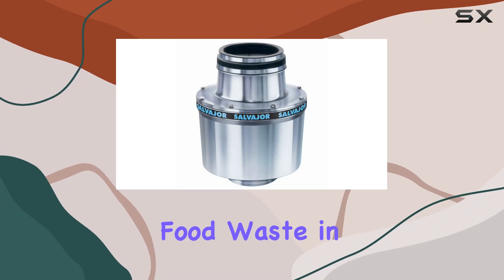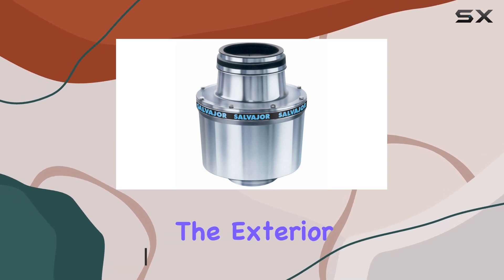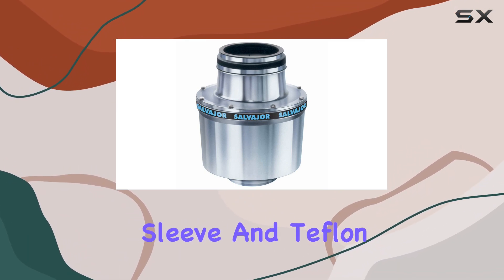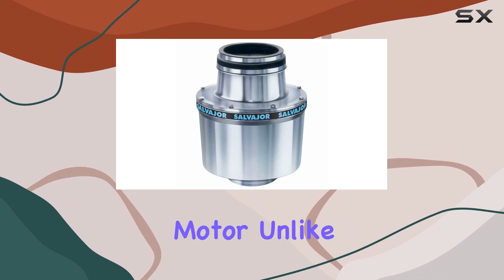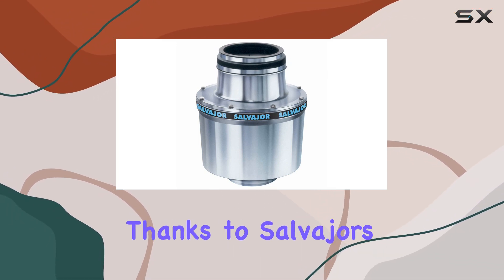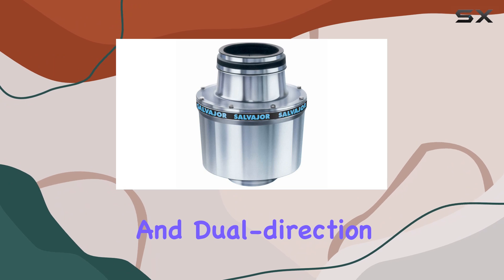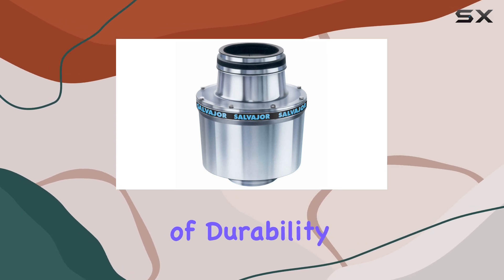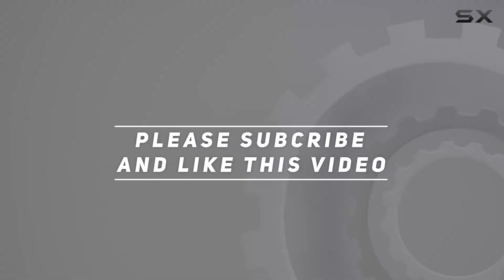Salvajor 2-HP Basic Unit Food Waste Disposer: The Ultimate Solution for Restaurant Waste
0:00 Intro
0:06 Review

Things that we mentioned in this video:
Salvajor 2-HP Basic Unit : B01EVKTGY0